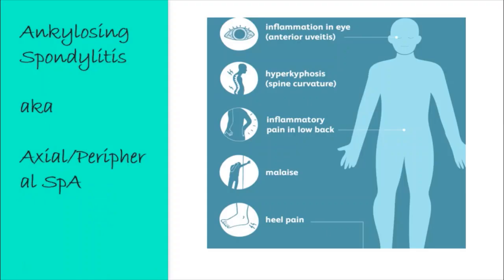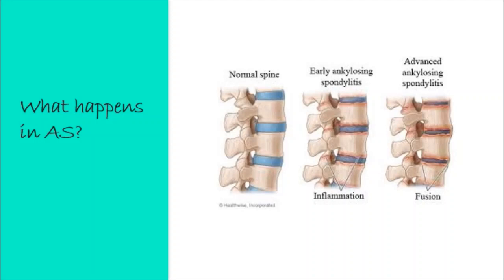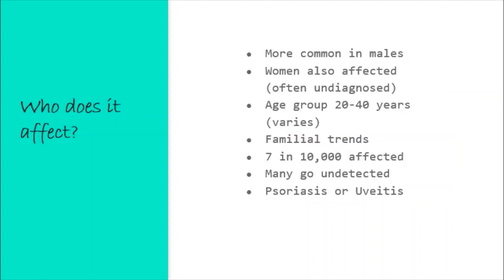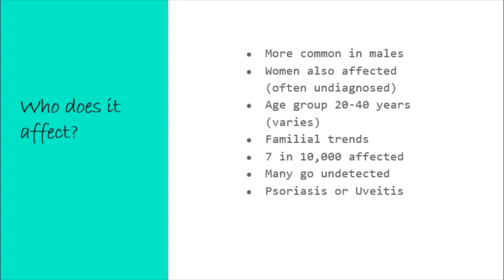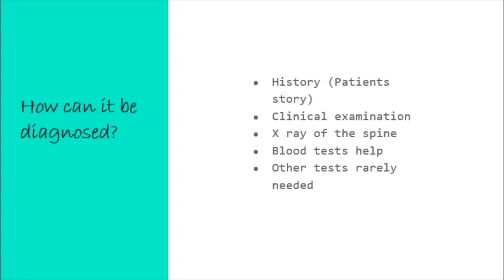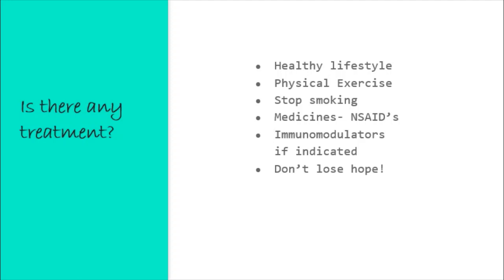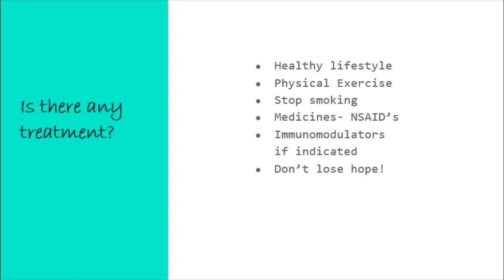Exercise at Home: For patients with Ankylosing Spondylitis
Ankylosing Spondylitis (AS) is a chronic inflammatory condition which causes pain and stiffness in the lower back and other joints. Physical exercises are essential for keeping AS in remission and ensuring spine mobility and reducing pain. The COVID19 pandemic has wreaked havoc with patients treatments and exercise regimes. This video can help people with AS to maintain an exercise regime at home.